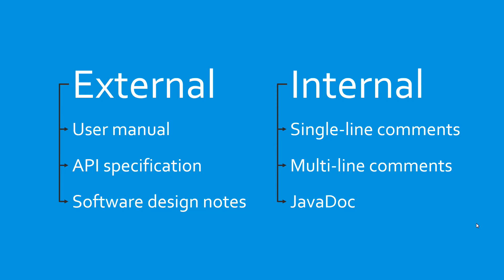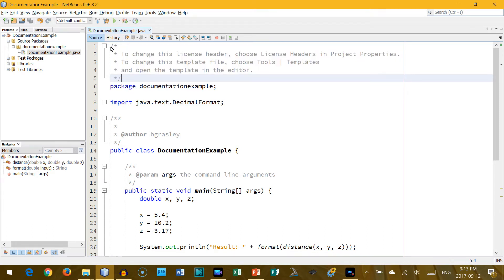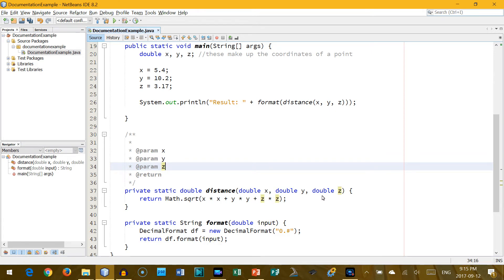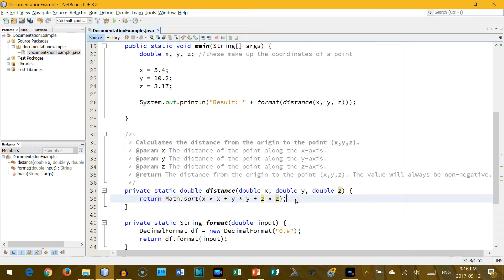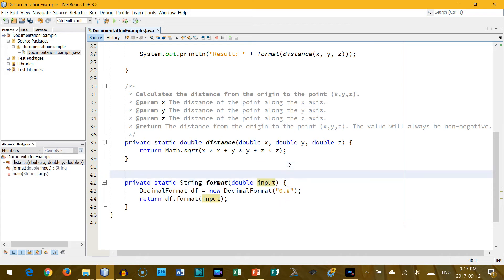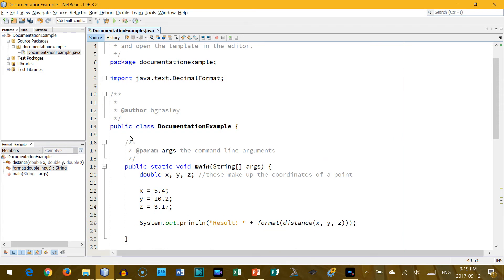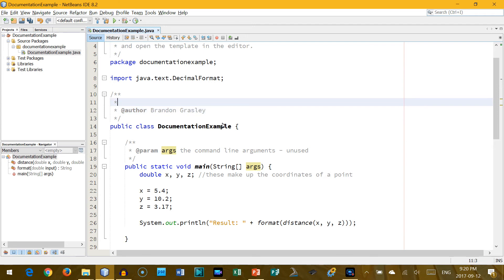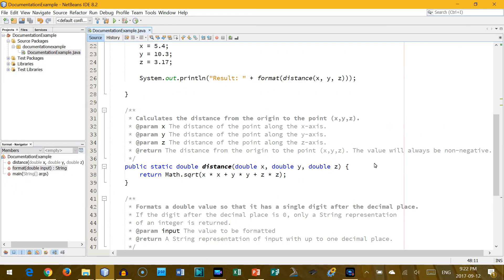Documentation in Java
The basics of documenting your code in Java. I show examples of single-line comments, multi-line comments, and JavaDoc.